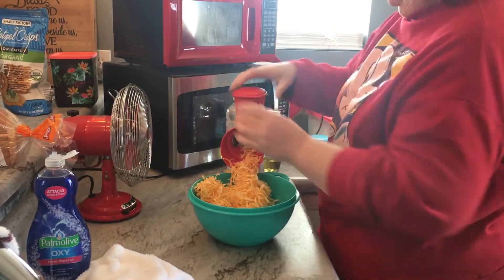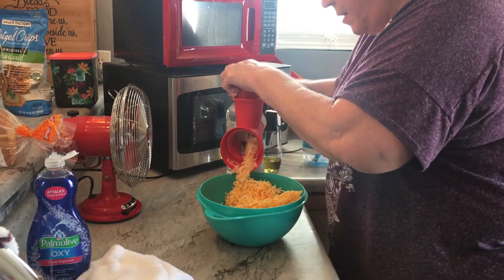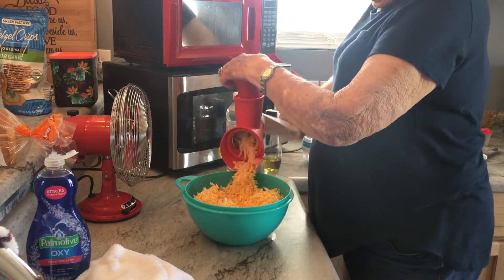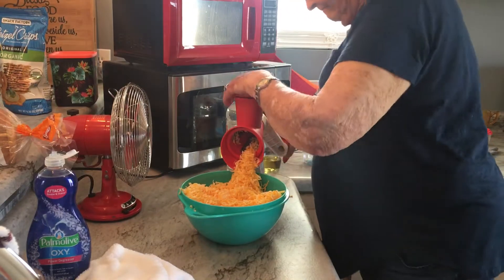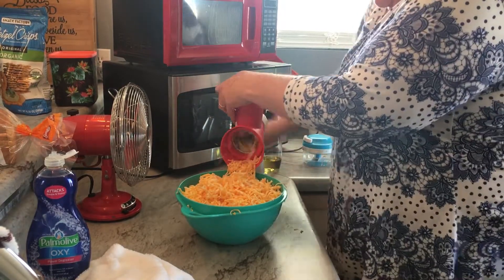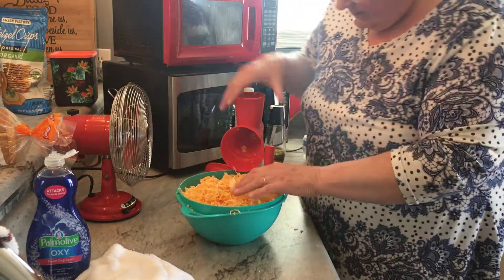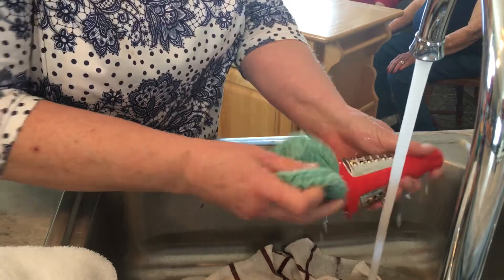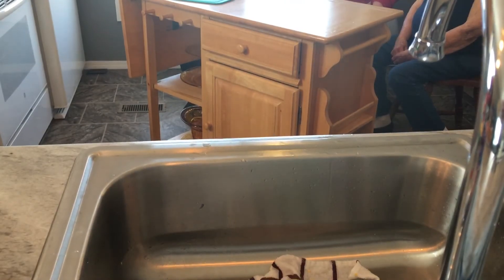Tupperware master grater system used by ladies for the first time.